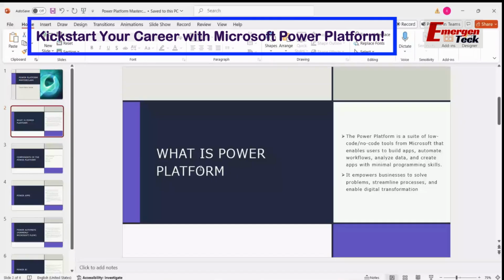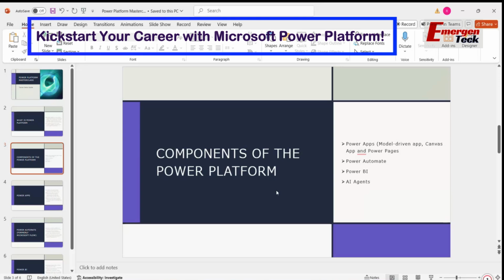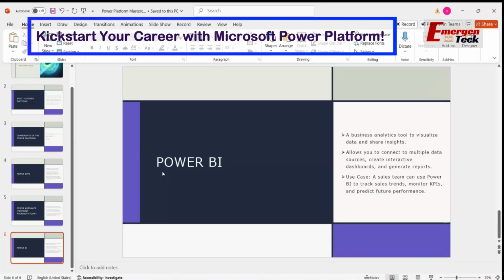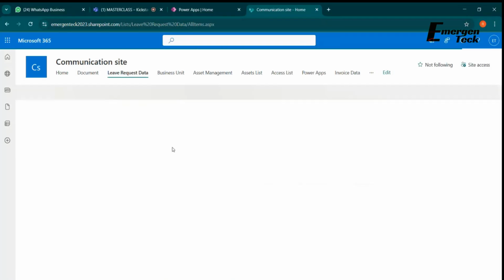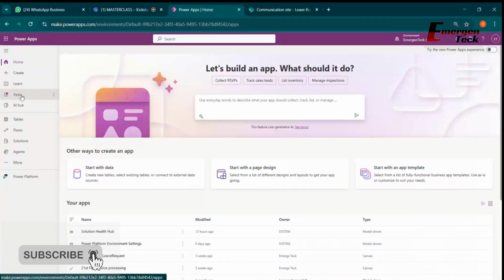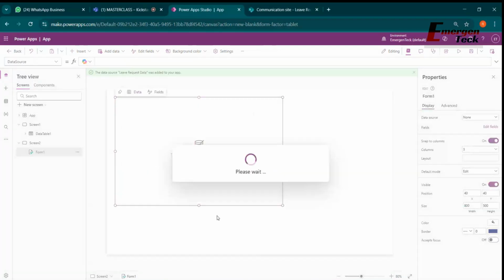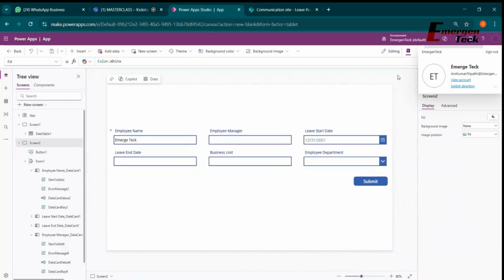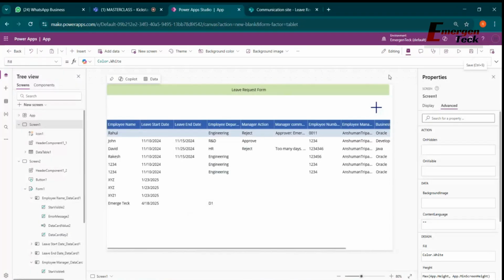Power Platform Tutorial for Beginners | Kickstart Your Career with MS Power Platform! | EmergenTeck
Welcome to this in-depth Power Platform tutorial for beginners your first step toward a successful career in automation, app development, and data analytics!

In this beginner-friendly session, we break down the Microsoft Power Platform, a powerful low-code suite designed to help professionals build apps, automate workflows, and analyze data without deep programming skills. Whether you're a student, IT professional, business analyst, or someone curious about digital transformation, this tutorial is the perfect place to start!

🎯 What You’ll Learn in This Video:
✅ Overview of Microsoft Power Platform and its key components
✅ How Power Automate simplifies workflow automation
✅ Creating business applications with Power Apps (Canvas Apps included!)
✅ Basics of Power BI for data visualization and insights
✅ Using AI Builder and Copilot AI for intelligent automation
✅ Building real-world use cases with live demonstrations
✅ Q&A session with practical implementation tips

🚀 𝗪𝗵𝗼 𝗧𝗵𝗶𝘀 𝗜𝘀 𝗙𝗼𝗿:
• Freshers and job seekers looking to enter tech
• Business users and analysts who want to simplify repetitive work
• Developers and IT professionals exploring low-code solutions
• RPA professionals interested in AI-driven platforms
• Managers aiming to bring automation into their teams

🎓 𝗔𝗯𝗼𝘂𝘁 𝗘𝗺𝗲𝗿𝗴𝗲𝗻𝗧𝗲𝗰𝗸:
EmergenTeck is India’s leading institute for RPA, AI, and Digital Transformation training. Since 2017, we’ve trained over 5,000+ professionals and helped them upskill in future-ready technologies. Our hands-on approach ensures you gain real, job-oriented knowledge.

For more tutorials on:
• Power Automate
• Power Apps
• Power BI
• AI Builder
• AI Agents
• Career growth strategies in Automation & AI

📌 Chapters:
00:00 Intro
01:45 What is Microsoft Power Platform?
04:00 Power Apps Intro
12:12 Power Automate
14:15 Power BI Insights & Dashboard Basics
17:30 DEMO
26:00 Real-World Use Cases
35:00 Q&A and Career Tips